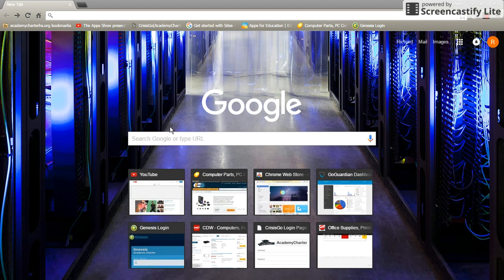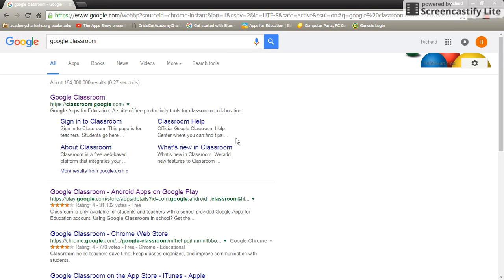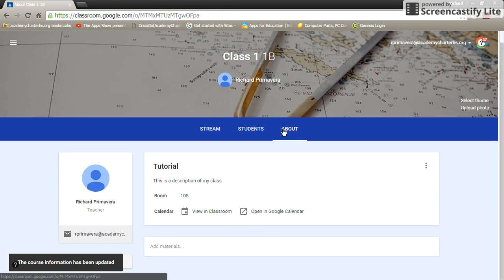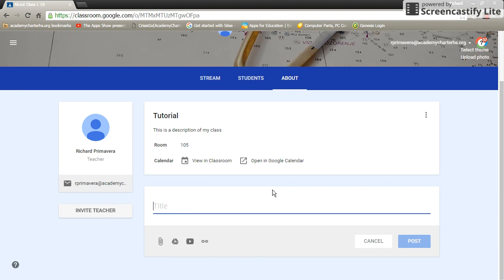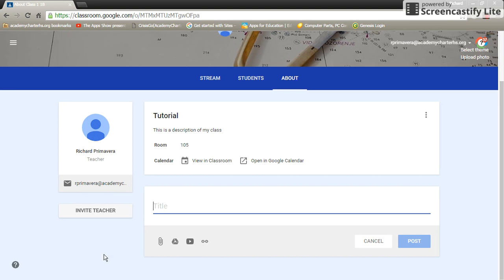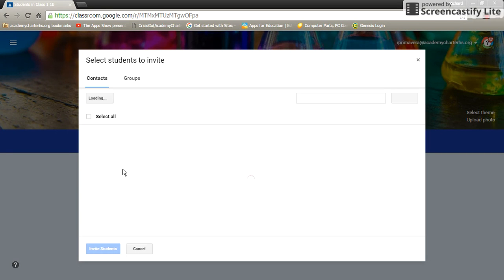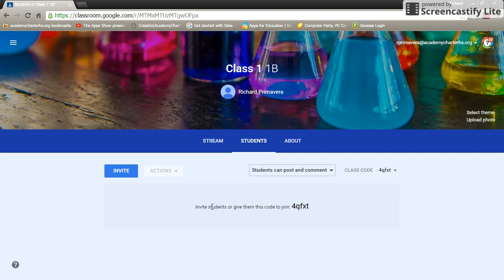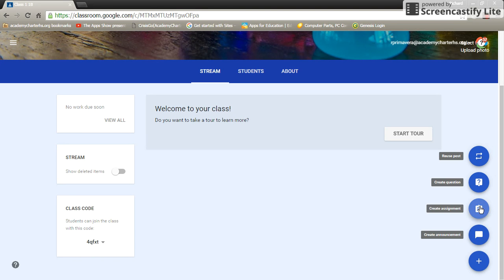Google Classroom Basic Overview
This is  a brief tutorial on how to get started using Google Classroom.  Videos to follow will include how to add students to your class and how to manage and use Google Classroom.